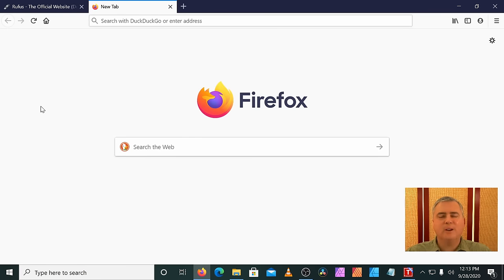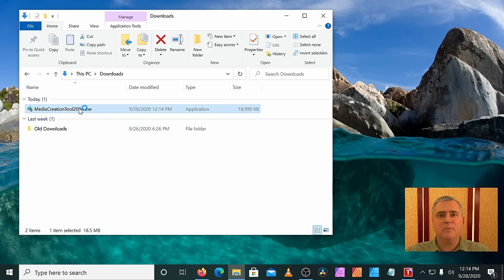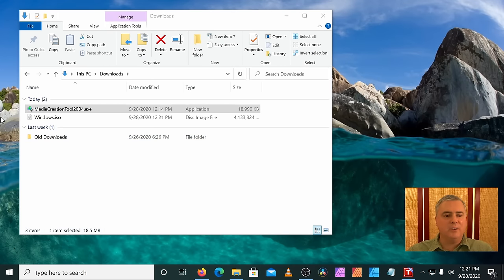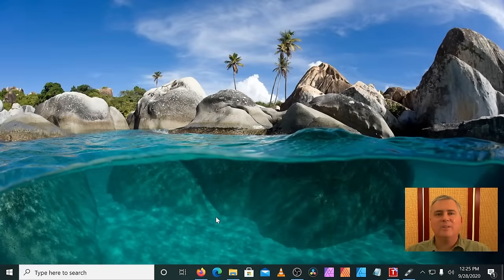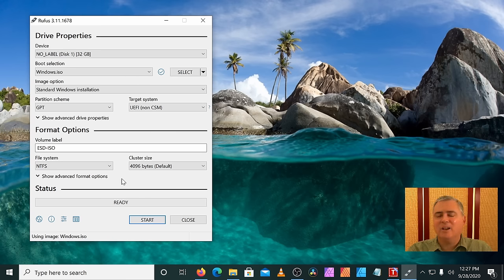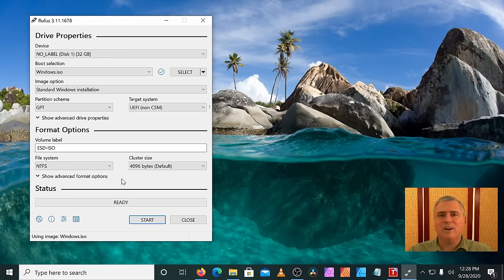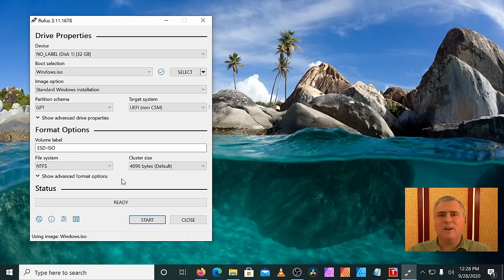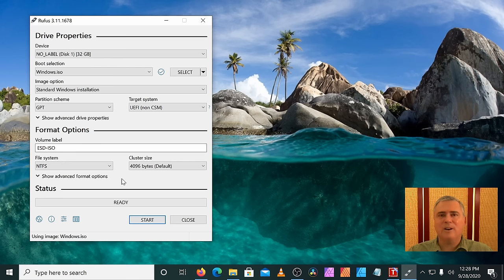Make UEFI Bootable USB Windows 10 Rufus Method - UEFI Only Boot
Home Tech Adventure shows how to make a UEFI bootable USB for WIndows 10 with the Rufus method for UEFI only boot. After following the steps, you should have created a UEFI only Windows installer. To "Make UEFI Bootable USB Windows 10 Rufus," you will need to download Rufus and the latest Windows 10 ISO. I show how to do this and then show how to make a USB that will only boot on UEFI systems.